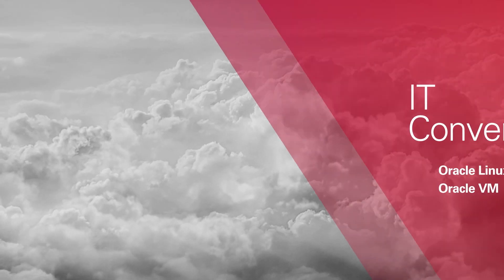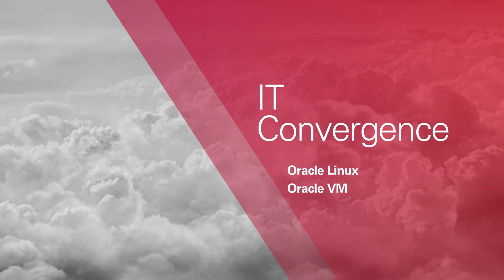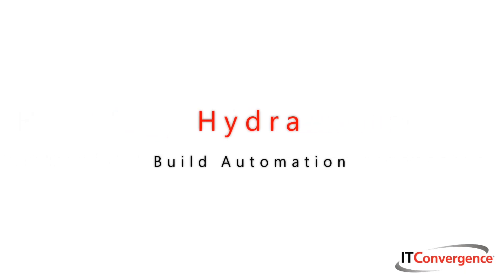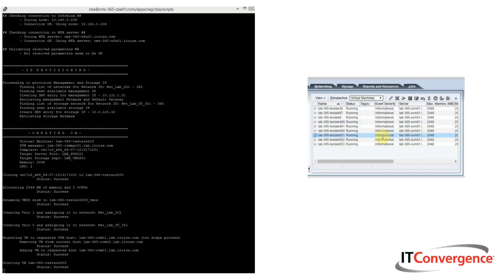IT Convergence Modernizes Hosted Cloud Services with Oracle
By moving their entire hosted cloud services environment to Oracle Linux and Oracle VM, IT Convergence automates and drastically improves deployment times, uptime and SLAs for customers while reducing support costs.